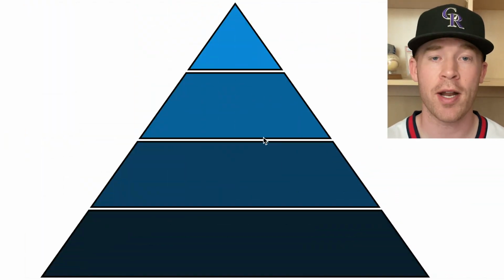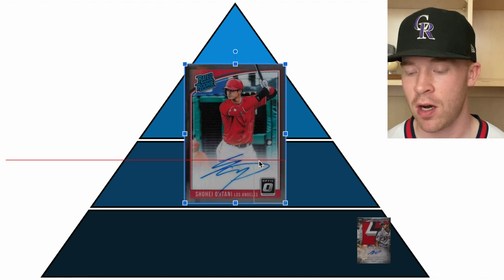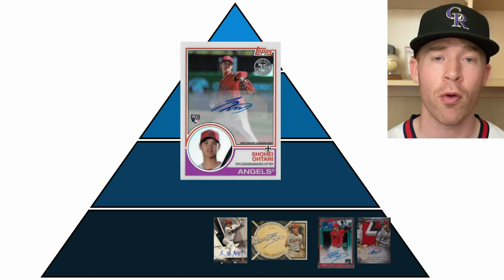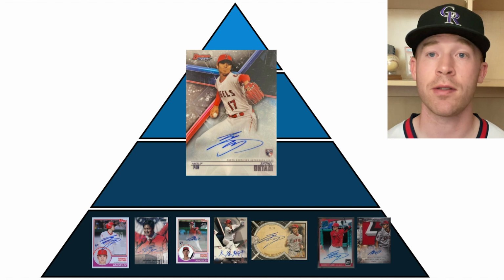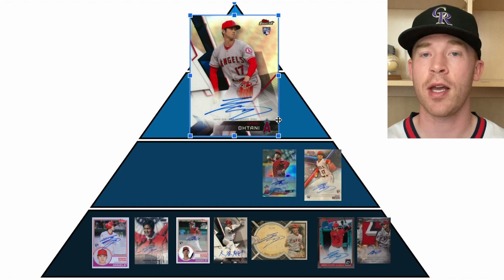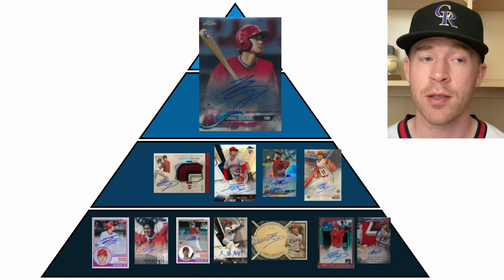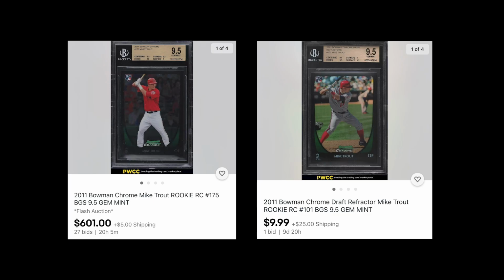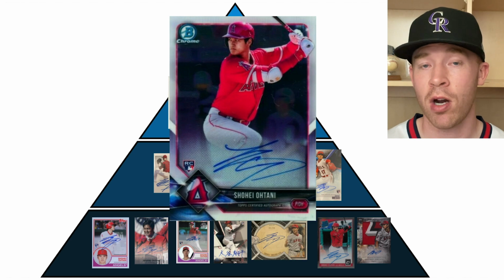Shohei Ohtani's BEST Rookie Autographs—Rookie Card Rankings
Rookie card rankings is a series where I do my best to show which rookie cards of a specific player are the best investments. In this specific video I talk about Shohei Ohtani's best rookie autographed cards.

Shohei Ohtani is one of the biggest names in baseball and is currently on pace to becoming one of the faces of baseball. He can pitch and hit at an elite levele and is currently on an MVP pace. The other amazing part of Ohtanimania is that he is an international superstar. Fanbases across the world know Ohtani which is only driving up his baseball cards. Ohtani rookie cards are some of the hottest cards in all the sports card hobby. In this video I break down which of these autographs are the best ones to target as an investment.